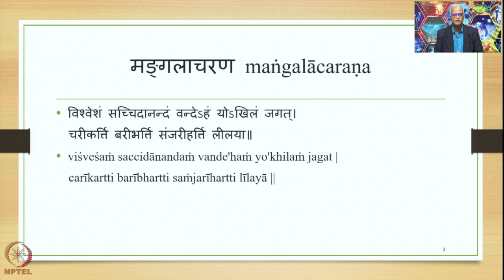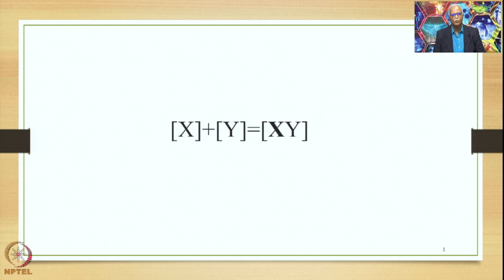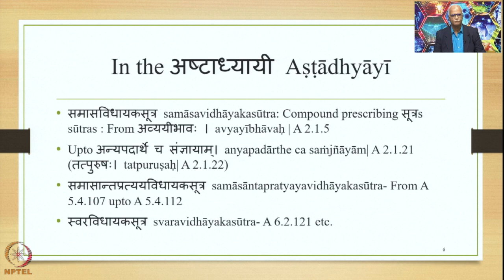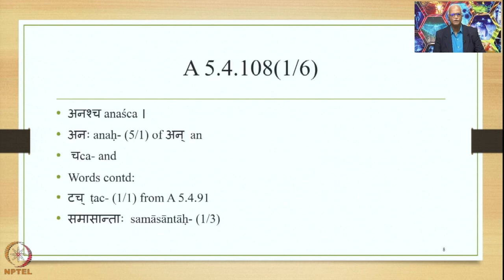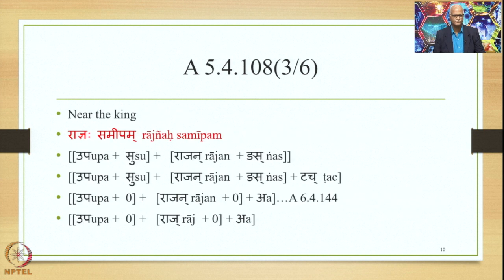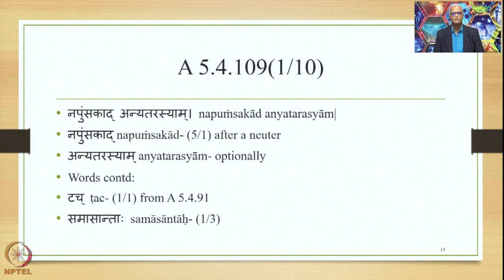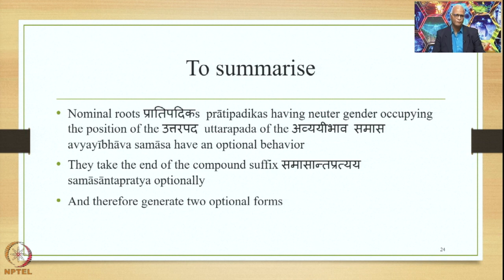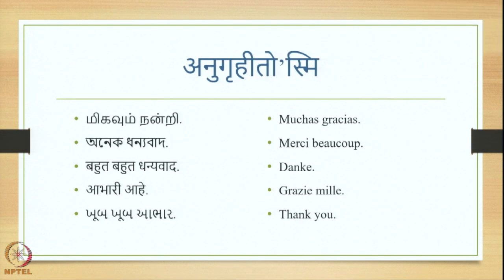Week8: Lecture 38:अव्ययीभाव समास समासान्तप्रत्यय विधान- avyayībhāva samāsa samāsāntapratyaya vidhāna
Lecture 38 : अव्ययीभाव समास समासान्तप्रत्यय विधान -  avyayībhāva samāsa samāsāntapratyaya vidhāna